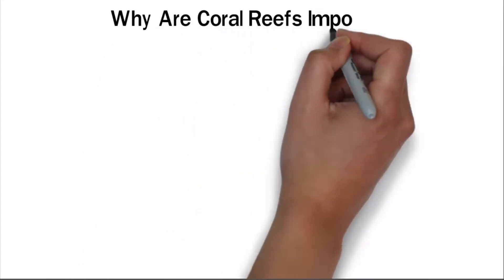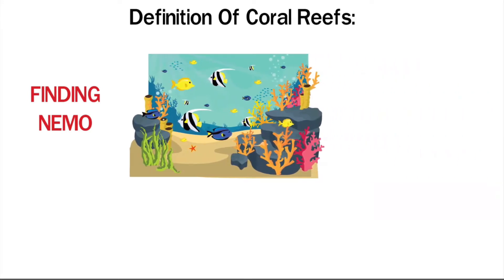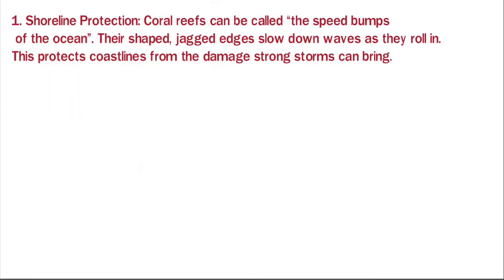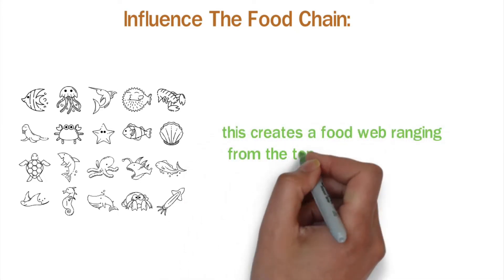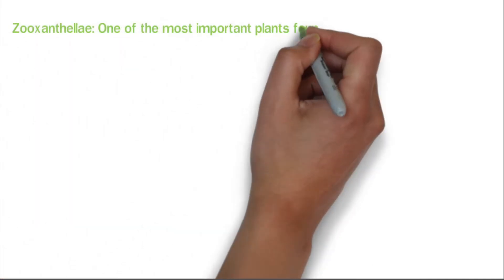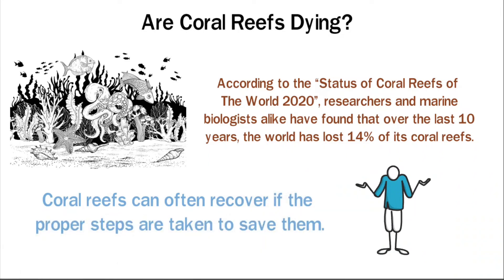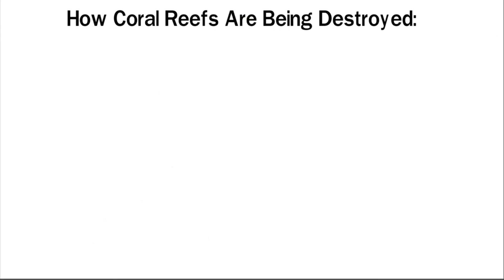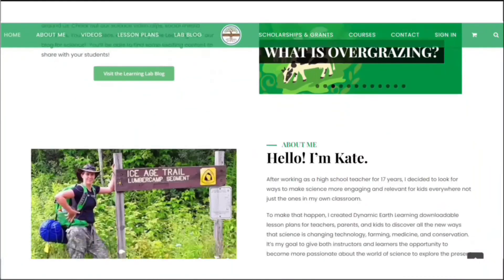Why Are Coral Reefs Important? Ocean Sustainability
Why Are Coral Reefs Important? This ocean sustainability video covers
definition of coral reefs, why are corals important, what coral reefs do,
plants in coral reefs, are coral reefs dying, how coral reefs grow, and how coral reefs are being destroyed.